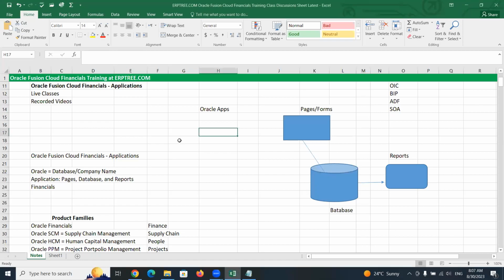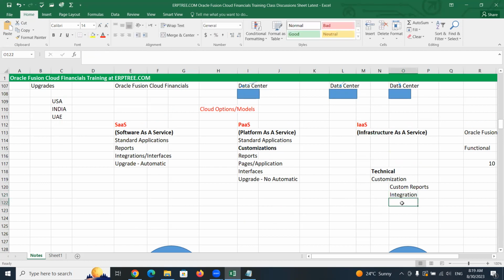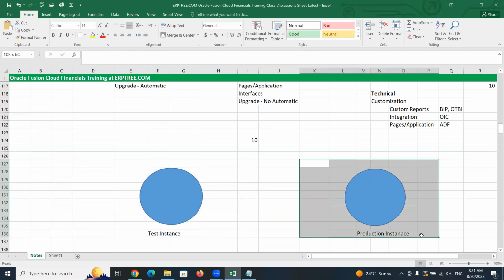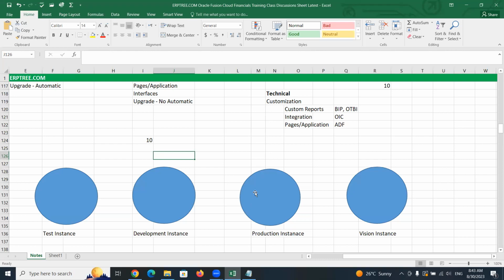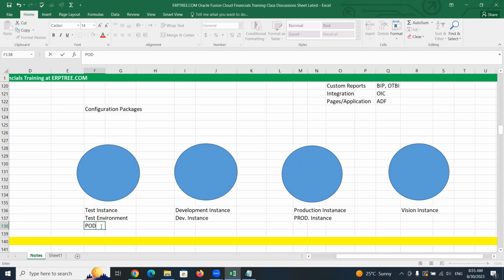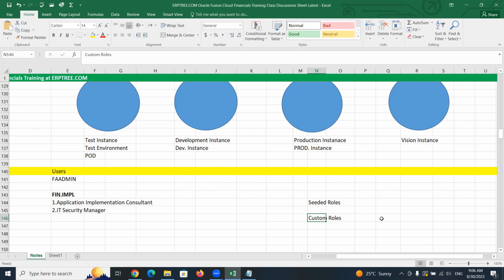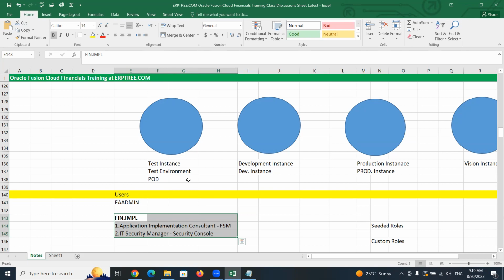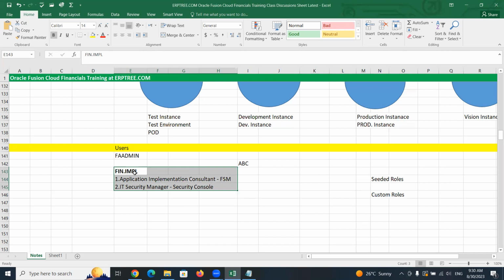Oracle Fusion Cloud Financials Training | New Batch | 3rd Session